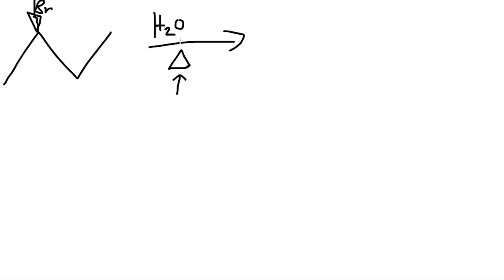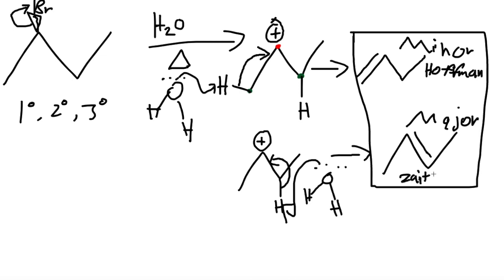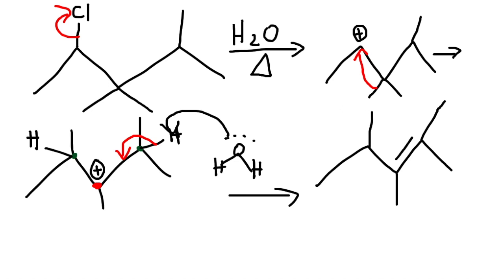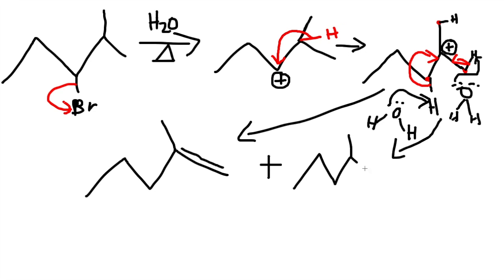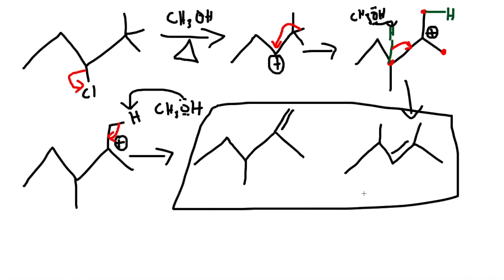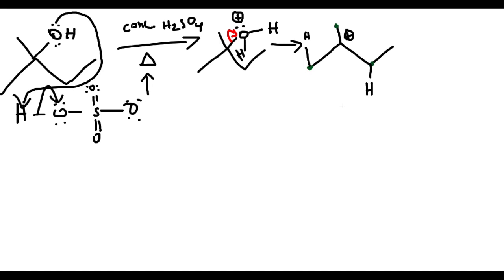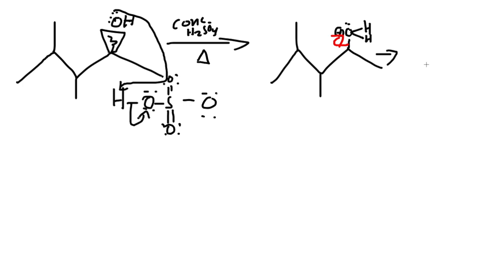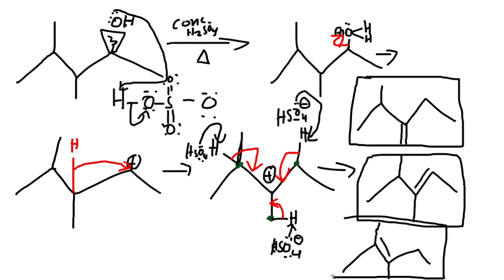E1 Elimination Reaction - Mechanism, Zaitsev and Hoffman Rule, Beta Hydrogen - Organic Chemistry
This video is about E1 Elimination Reaction.